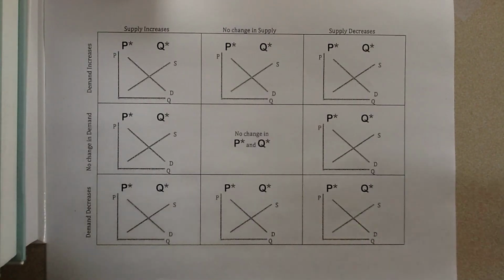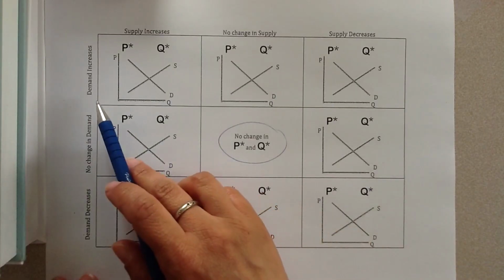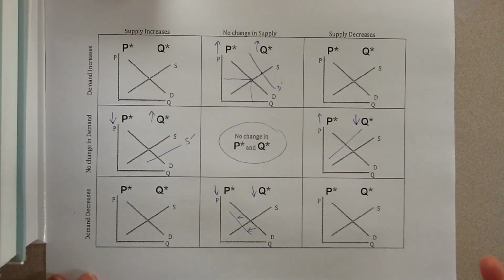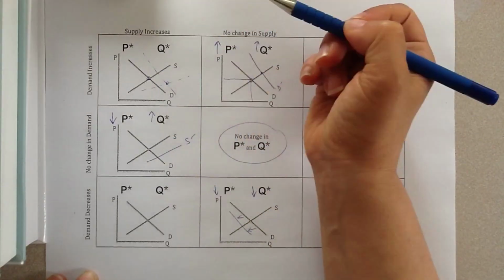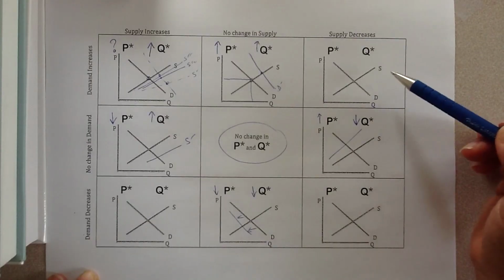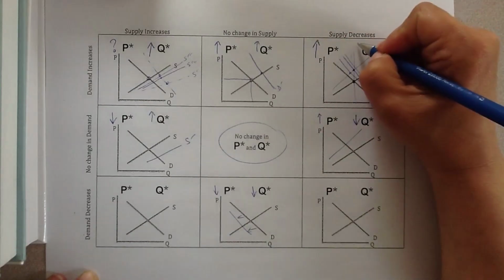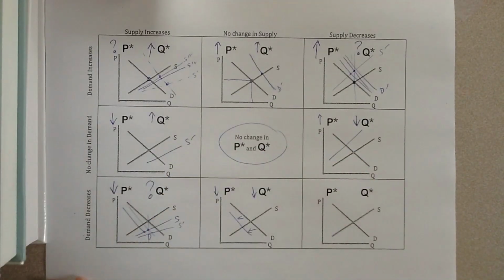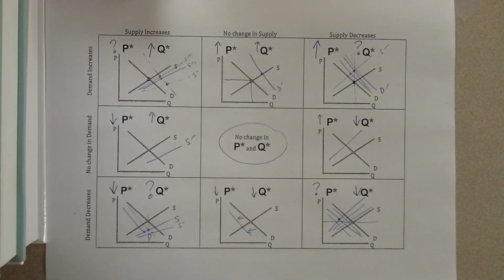Supply & Demand — This handout is available on Blackboard and I use it to go through... | Qualora Mi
Follow a supply and demand handout with Professor Sara Solnick in this introductory microeconomics lesson, part of the course's supply and demand unit.

Module 3: Supply and Demand | Video 4

In this lesson: this handout is available on Blackboard and I use it to go through what happens when the...